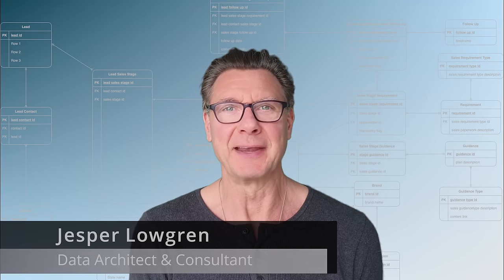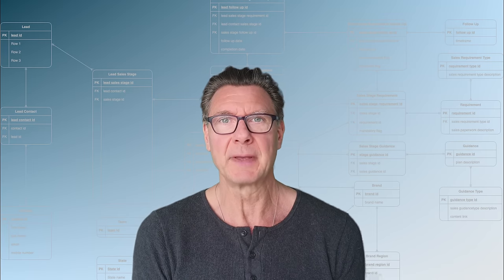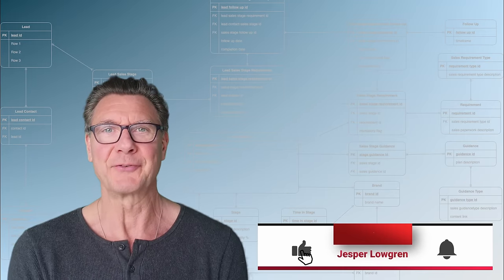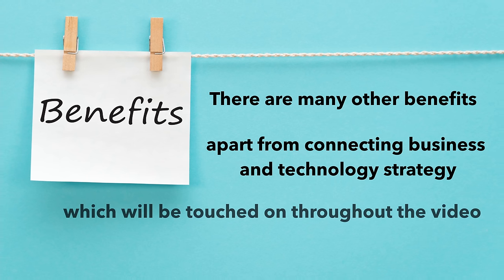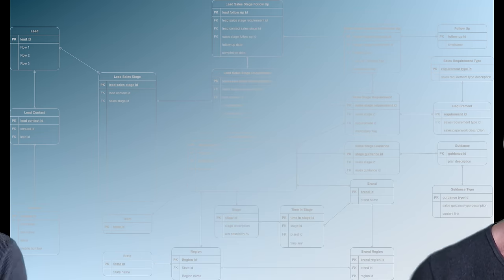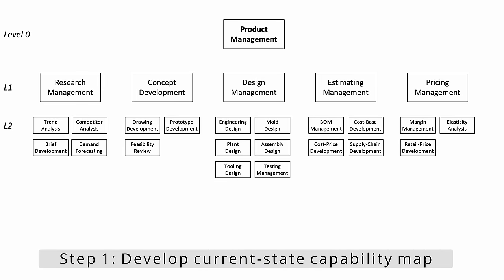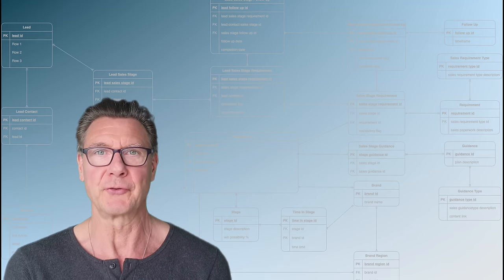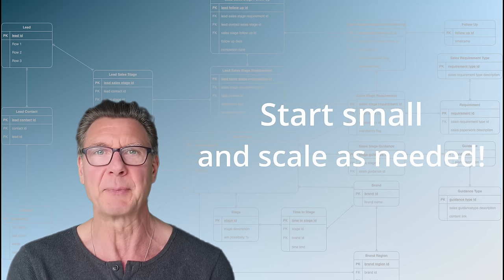Capability Mapping Mastery in less than 15 minutes!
Capability Mapping is an ideal first step to bridge and align business and technology strategy, and how to use technology as a competitive advantage.

This video unpacks:
* The common misalignment between business and technology goals and strategies
* How Capability Mapping solves the problem
* What a Capability Map is
* Why it is different (and so useful)
* How to use it, including a modified case-study
* My own practitioner tips and tricks

BAG (subscription business architecture framework) (found in the store)